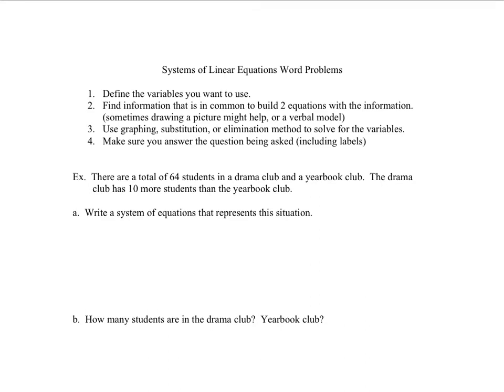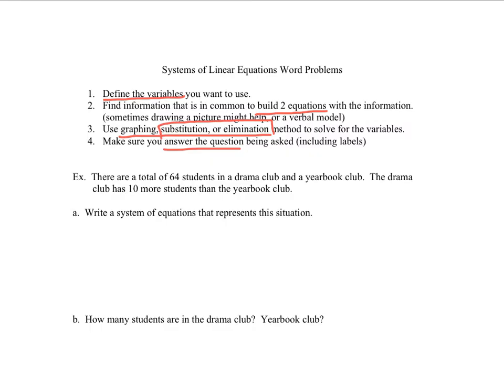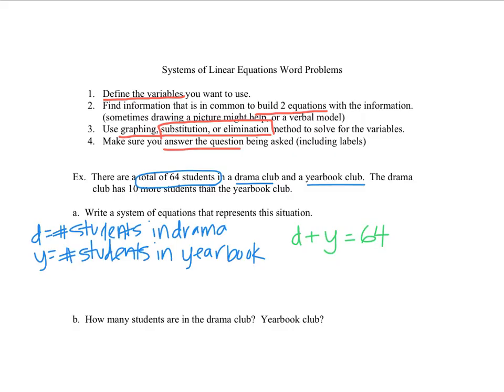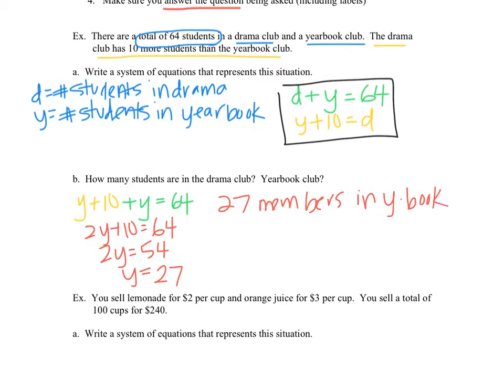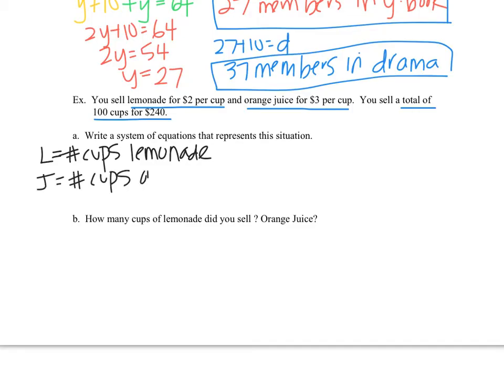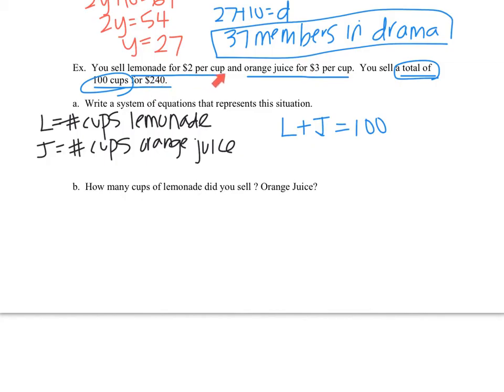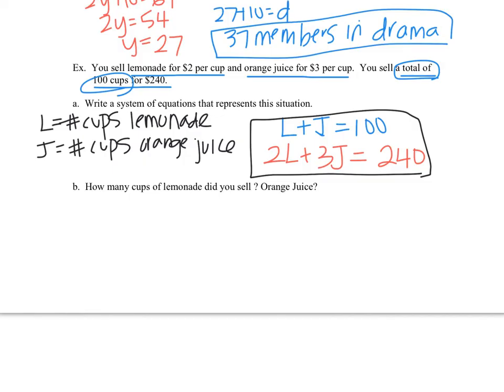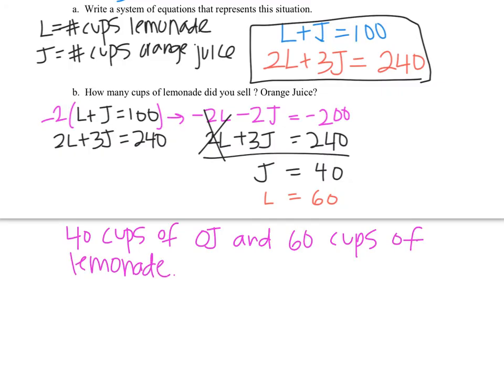System Word Problems